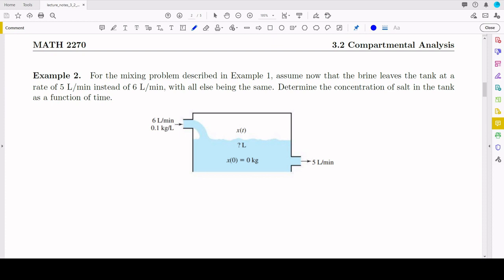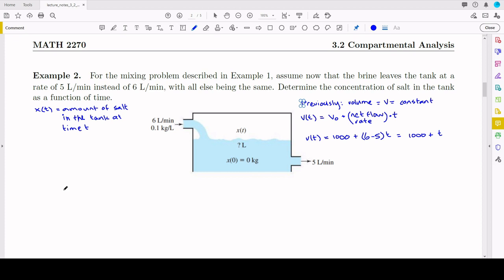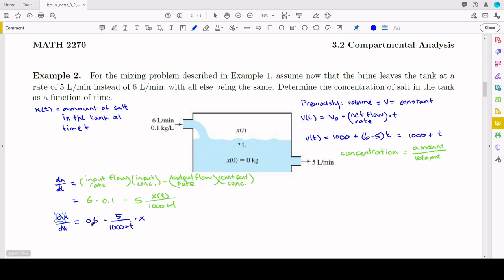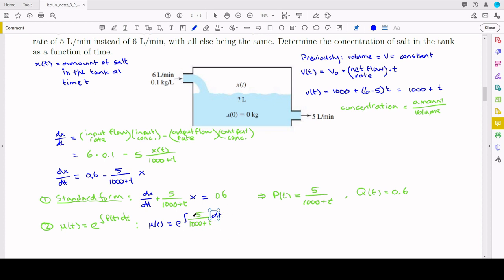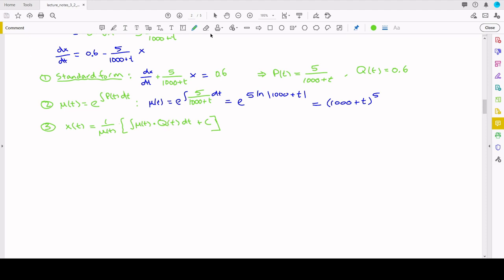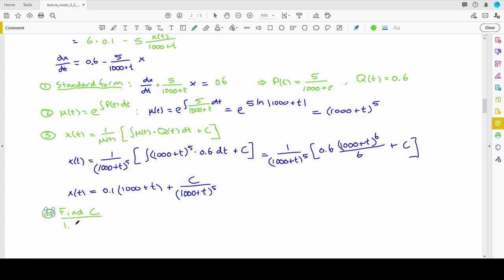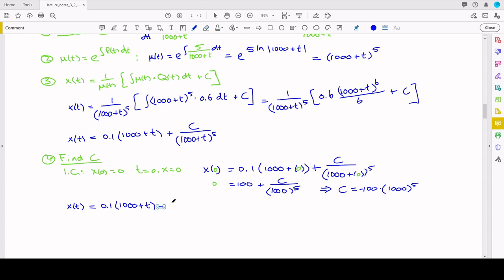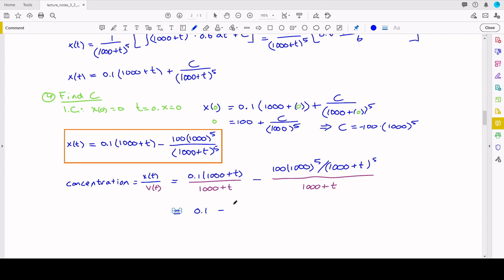Section 3.2 Part 2 (Example)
Application of differential equations: a mixing problem.